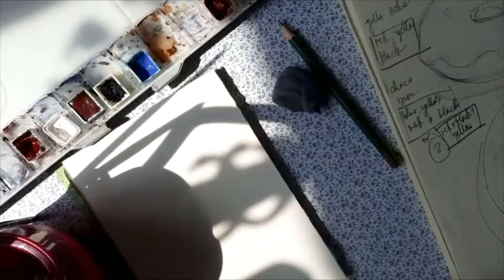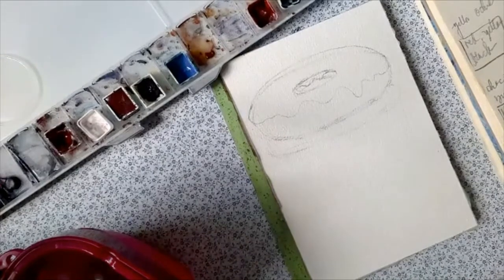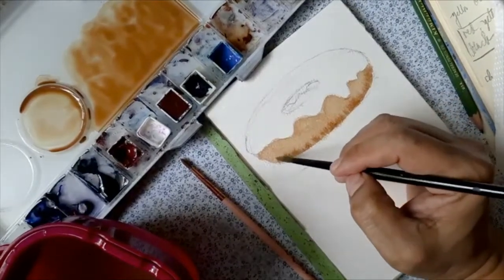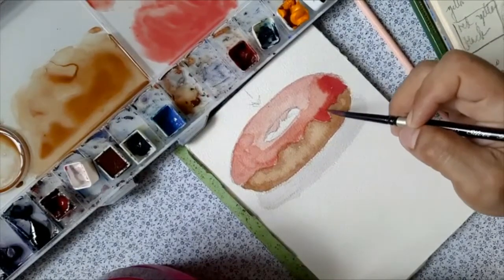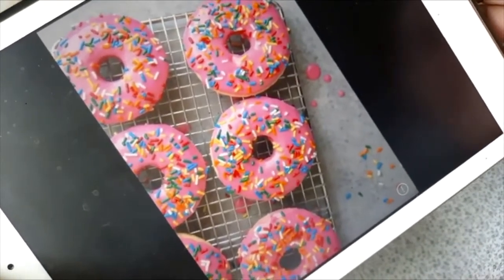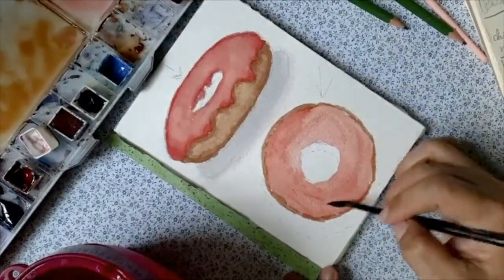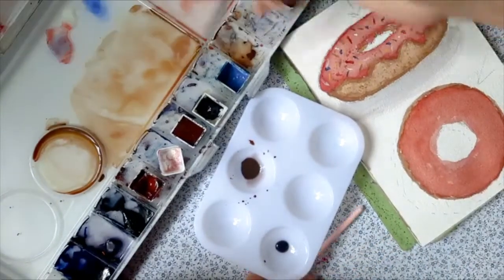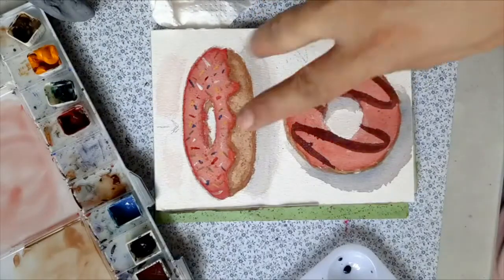Sketch and Paint with Me: Donuts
Here's a recording of our Facebook Live tutorial inside my group, Arts and Crafts by Mommy Group, where I teach basic watercolor painting classes (group link below).  In this video, I taught homeschooling kids and their parents how to sketch and paint donuts in 3D.   They also learned how to mix their own chocolate brown, pink, and bread color using the limited palette that they have in their watercolor art kit, bought from my Shopee store (link below). This is beginner level of watercolor painting. Feel free to watch and paint with me!

Here a link to the affordable watercolor kit the students used for this painting session:

Here are the list of materials used for this project:
1. Mixing palette
2. Size 6 and size 2 round brushes
3. Watercolors: red, blue, yellow, Payne's gray, and white
4. Baohong cold pressed cotton paper, 300 GSM
5. Water
6. 4B graphite pencil
7. kneadable eraser